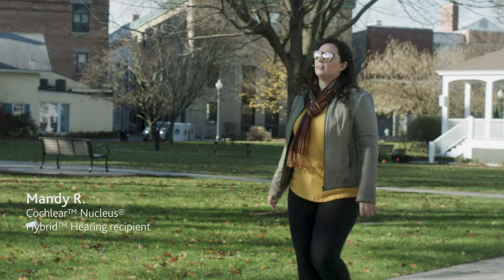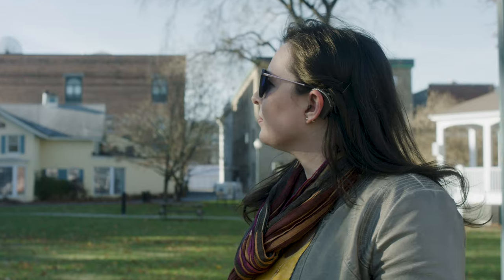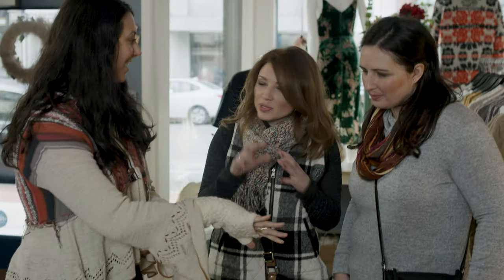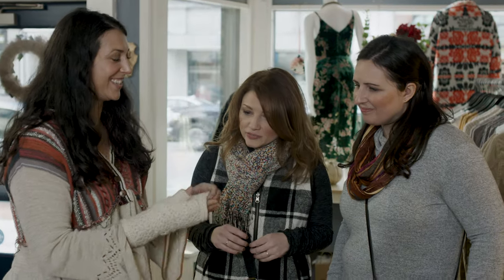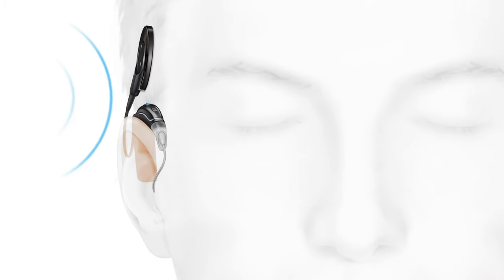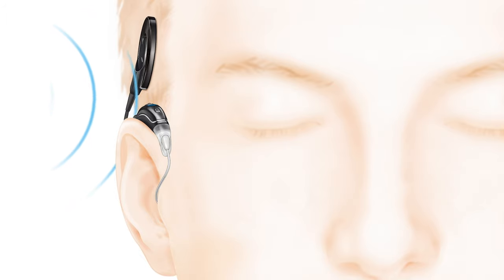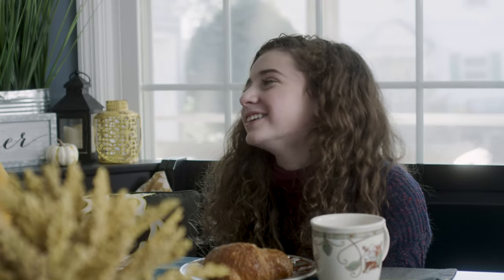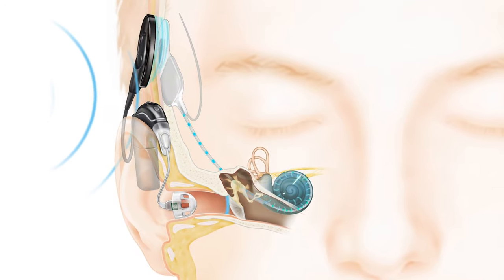Are You Struggling To Hear High-Frequency Sounds? Cochlear Hybrid Hearing May Help!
If you or someone you love is struggling to hear high-frequency sounds, learn more about Cochlear™ Hybrid™ Hearing*

Sometimes when an individual is experiencing hearing loss, they can hear low-frequency sounds but not high-frequency sounds. High-frequency sounds include consonants in words and sometimes children's voices. Without high-frequency sounds, words can merge together and be difficult to understand.
Mandy’s hearing loss started to decline, and she especially struggled to hear high-frequency sounds. As her hearing loss declined, she began feeling isolated and frustrated from the world around her. That's when she decided to look into alternatives to hearing aids. In the video, Mandy explains how Cochlear’s innovative Hybrid Hearing Solution works and why she chose cochlear! “I really felt like the company had the innovation and the strength behind them to show that they’re working with technology.”

Cochlear Hybrid Hearing* combines two proven technologies. The first technology is acoustic amplification, a component that can be attached to the Nucleus 7 Sound Processor to amplify low-frequency natural hearing that a recipient has after the initial Cochlear implant surgery.

The second component to Cochlear Hybrid Hearing* is the innovative implant technology that allows a recipient to access the high-frequency sounds they are missing, for a richer hearing experience.

After receiving Cochlear Hybrid Hearing*, Mandy noticed the clarity of sound. She has gained her confidence back with clearer hearing, allowing her to communicate effectively at work and in her personal life.

 *The Acoustic Component should only be used when behavioral audiometric thresholds can be obtained and the recipient can provide feedback regarding sound quality.